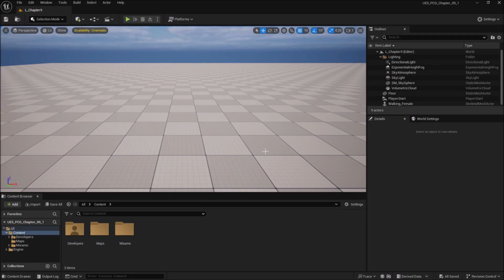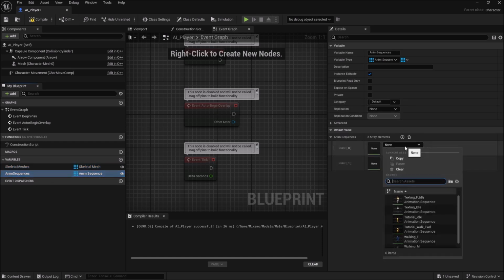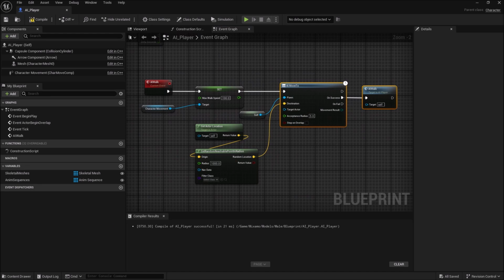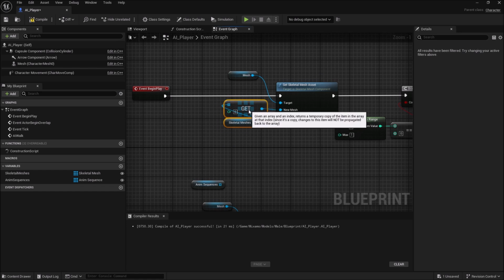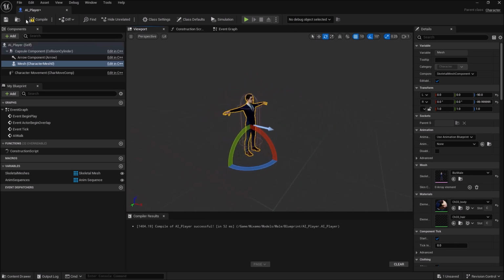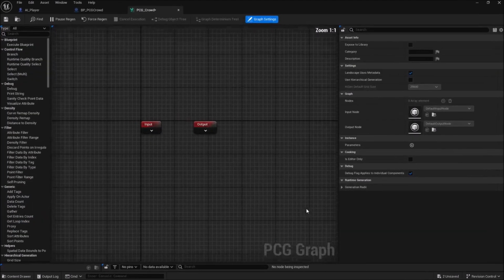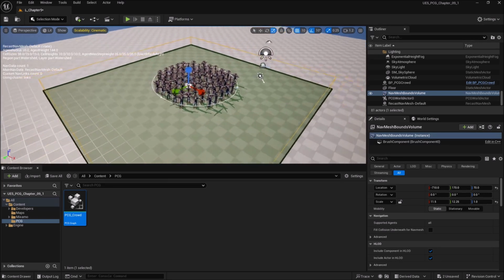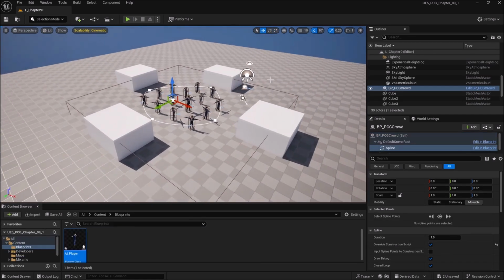Procedural Content Generation with Unreal Engine 5 | 9. Creating Dynamic Animated Crowds with PCG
This is the “Code in Action” video for chapter 9 of Procedural Content Generation with Unreal Engine 5 by Paul Martin Eliasz, published by Packt. It includes the following topics:
00:47 Working with Mixamo characters
06:55 Interchanging skeletal meshes using the random integer function
12:14 Setting up the character
14:03 Setting up the PCG crowd blueprint
15:36 Setting up the PCG crowd graph

From level design to tool production, this book provides an easy-to-follow open-source roadmap to crafting diverse levels, integrating 3D assets, and optimizing your projects to enhance your PCG tool's capabilities within Unreal Engine 5.

Video created by Paul Martin Eliasz